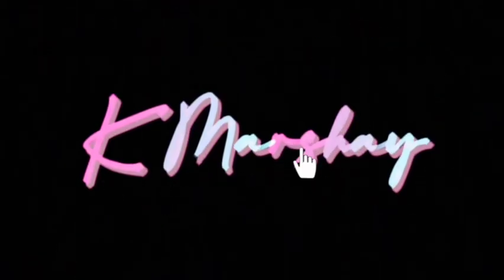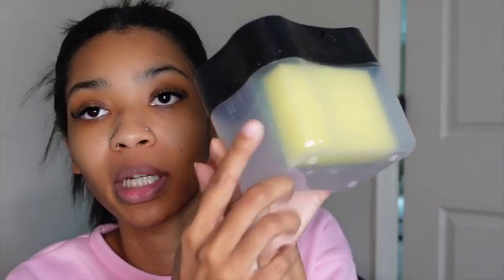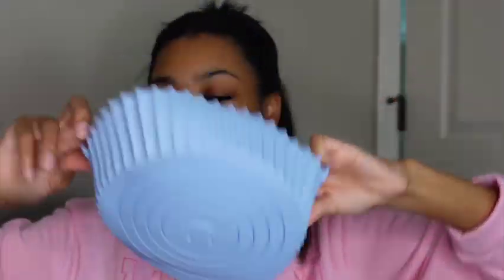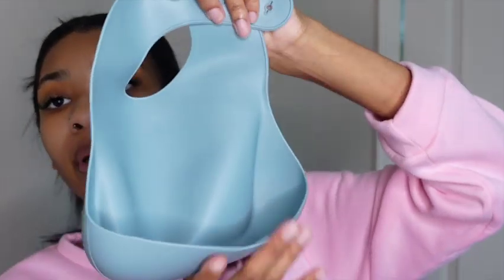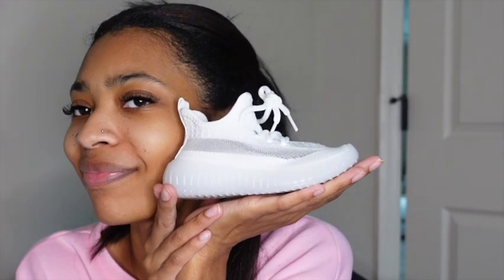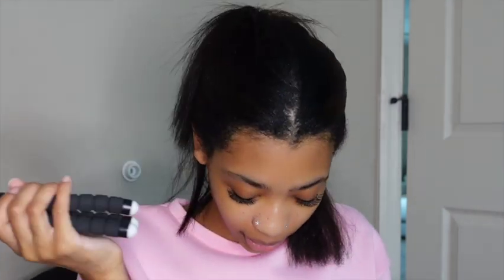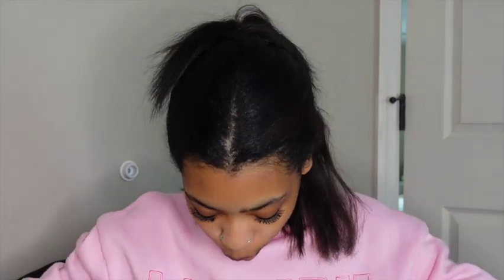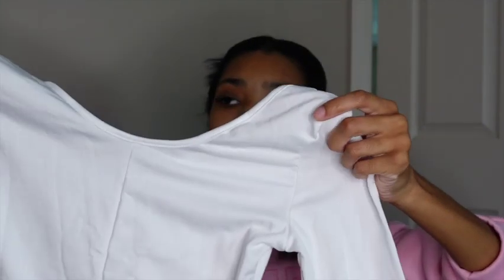temu haul | cute pjs, home finds, & more | I GOT A FREE WIG